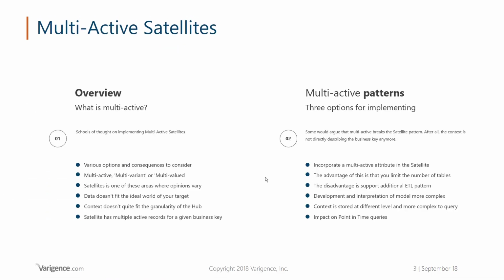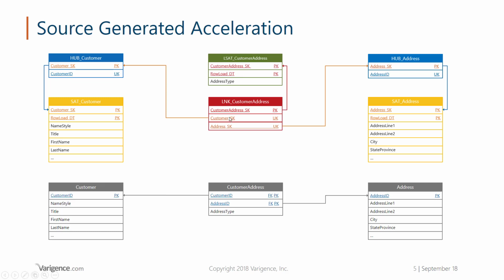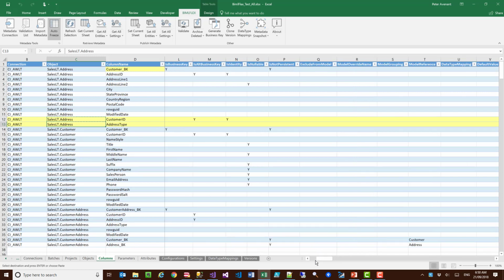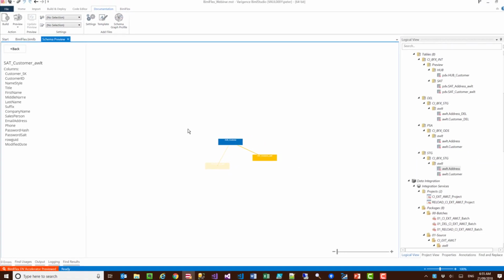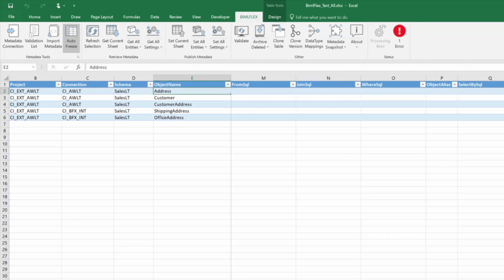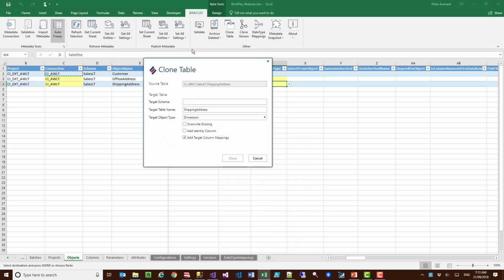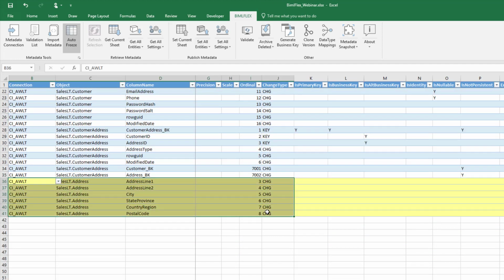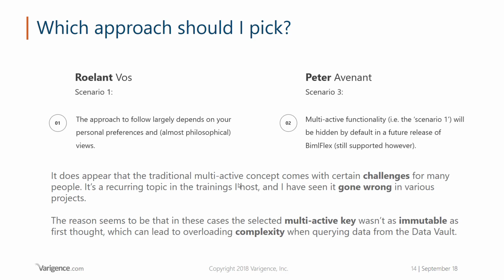BimlFlex (2019): Configuring Multi-Active Satellites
Multi-Active?
Multi-Variant?
Multi-Valued?

There are many options and consequences to consider in regard to Data Vault Satellites, and opinions vary *greatly.*

Context doesn't quite fit the granularity of the Hub.
Data doesn't fit the ideal world of your target.
Satellites have multiple active records for any given business key.

Incorporate a multi-active attribute in the Satellite! The advantage is that you limit the number of tables, but are disadvantaged by supporting additional ETL patterns.